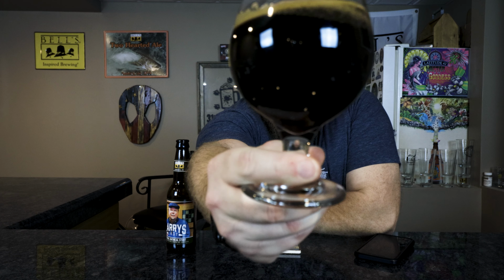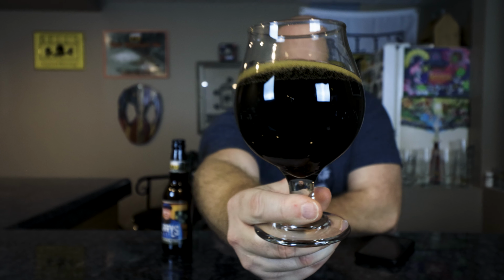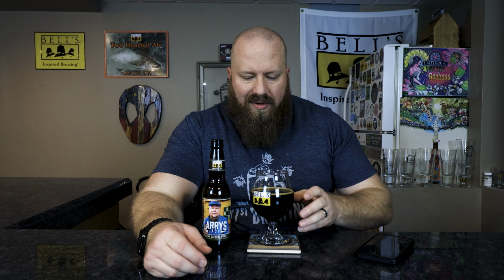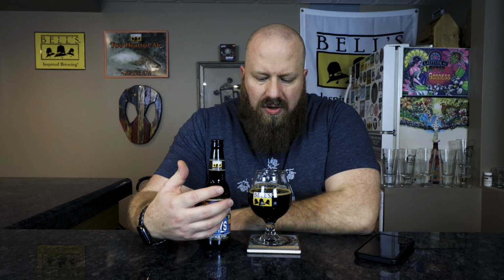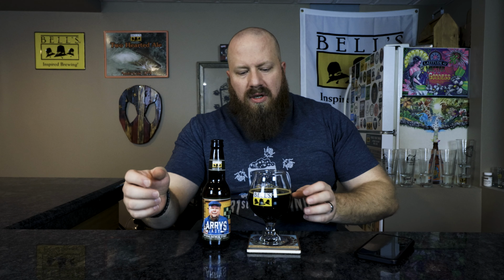Quick Larry's Last Imperial Oatmeal Stout Review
Bell's Larry's Last is a Imperial Oatmeal Stout by style. This craft beer is 10% ABV. In this craft beer review, we will take a look at the color, smell, and taste.